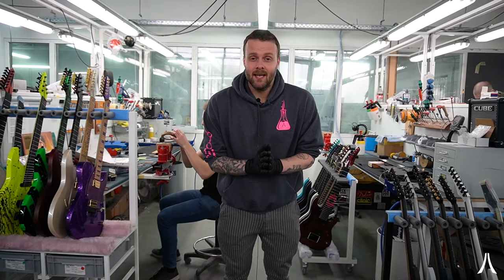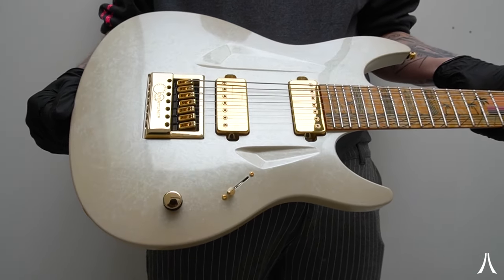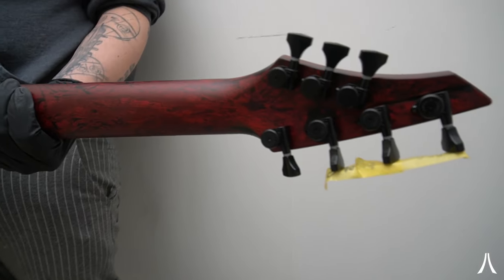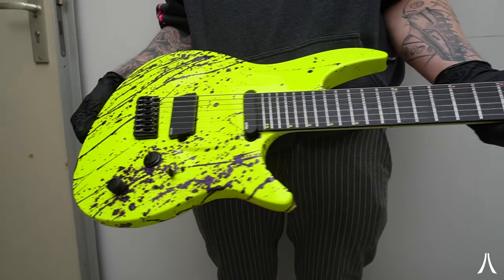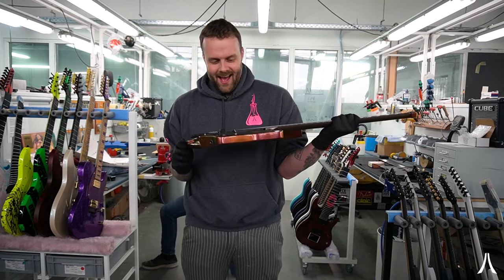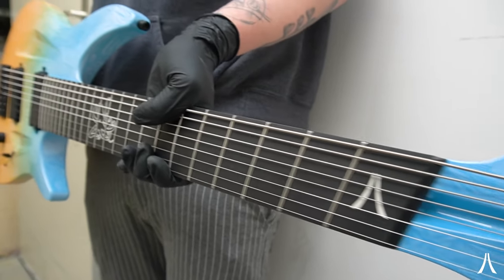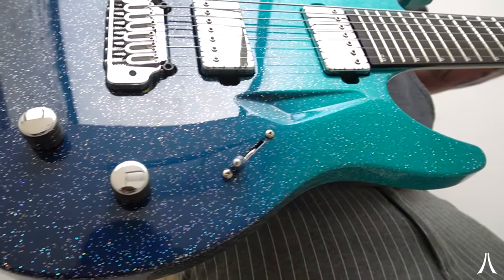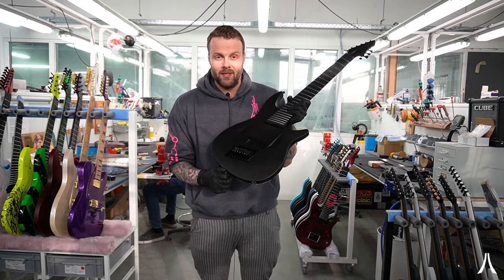Paintshop Highlights - Episode 2 | Aristides Guitars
Some more crazy finishes coming out of the shop - which was your favourite?

0:00 Intro
0:38 Custom Purple/Gold Holoflake Sparkle
1:13 Desert Tan Marble Gloss
1:42 Red/Black Shattered Satin
2:23 Full-On Biohazard Custom
3:12 Neon Yellow Purple Splatter Galactic Sparkle
3:38 Rose Gold Chameleon Arctic Sunset Sparkle
4:23 Custom Camo Satin
5:03 Pastel Orange to Light Blue Crystalized Fade Gloss
5:53 Dark Blue to Aqua Green Galactic Sparkle Fade Gloss
6:28 Black Raw
7:25 S/B Series!